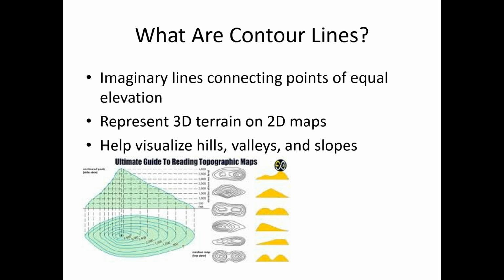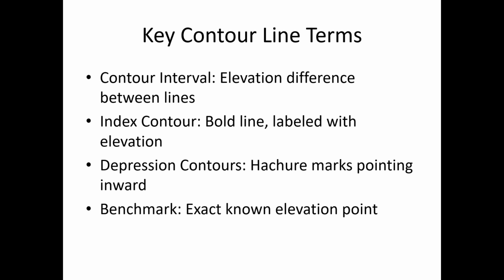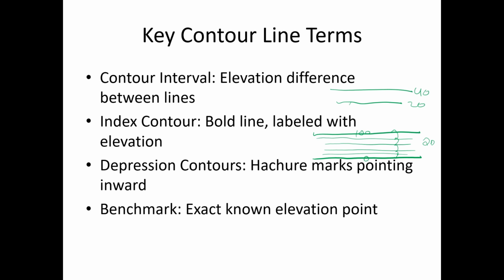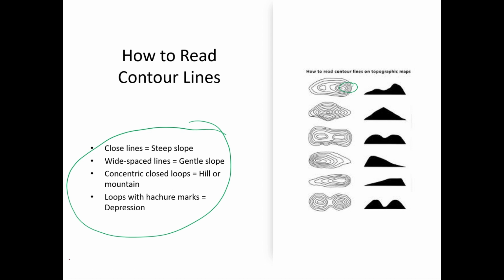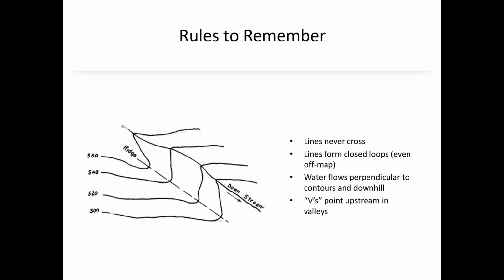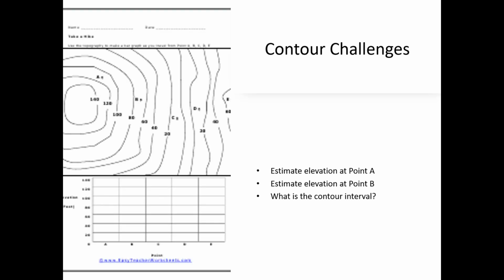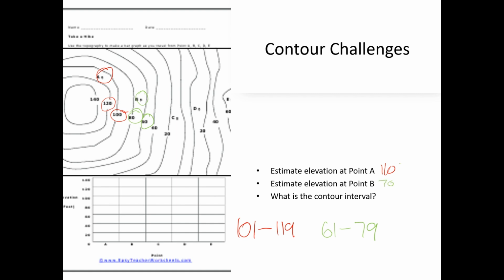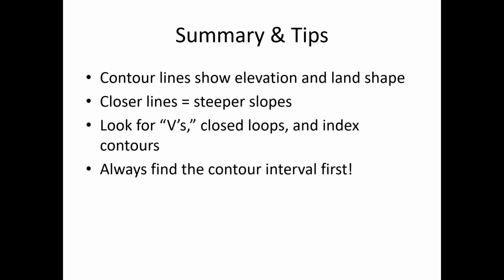Contour Lines - Road Scholar - Science Olympiad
In this Road Scholar training video, we break down what contour lines are, how to interpret elevation and terrain features, and the key rules for reading topographic maps. Perfect for Science Olympiad students or anyone curious about map reading and geography!